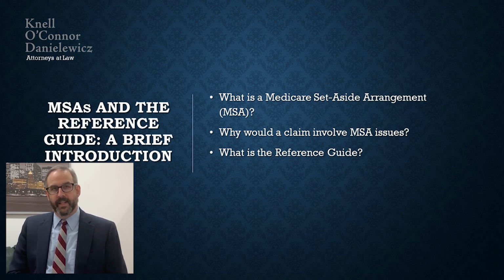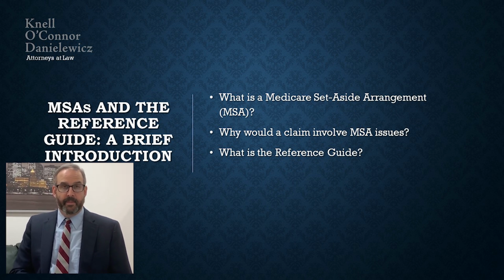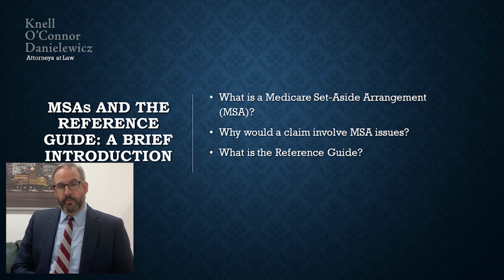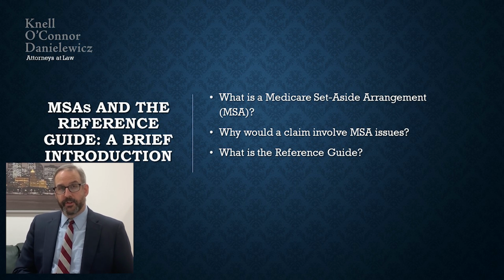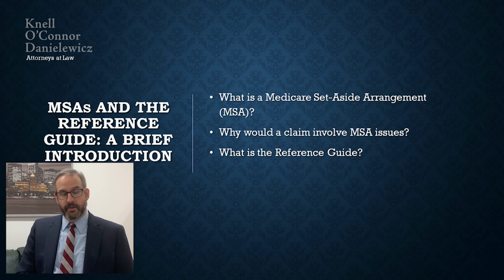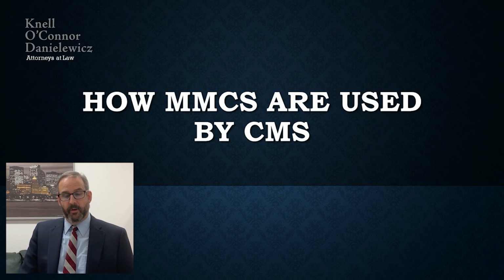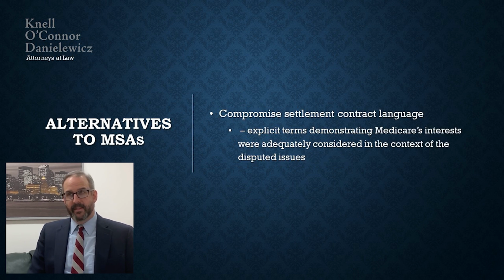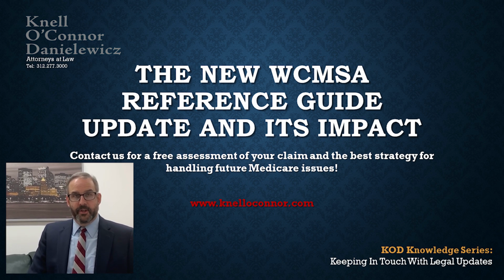Volume 1: The New WCMSA Reference Guide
KOD Knowledge Series: Keeping In Touch With Legal Updates